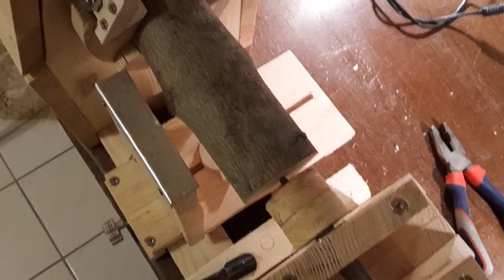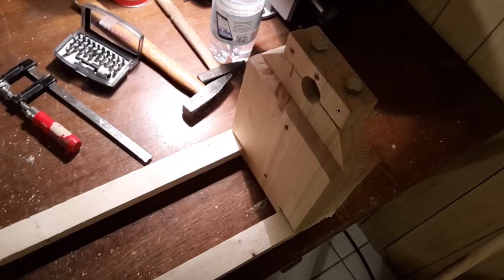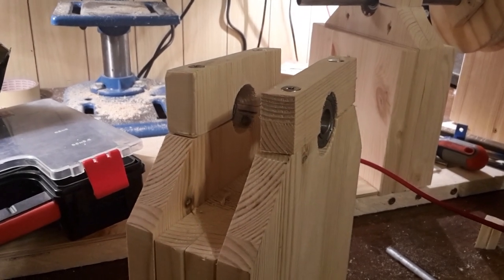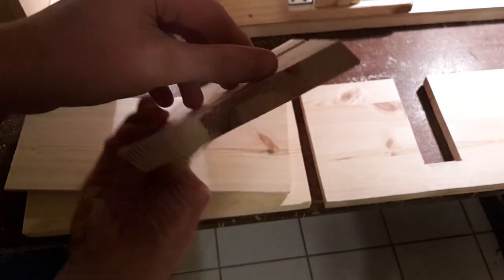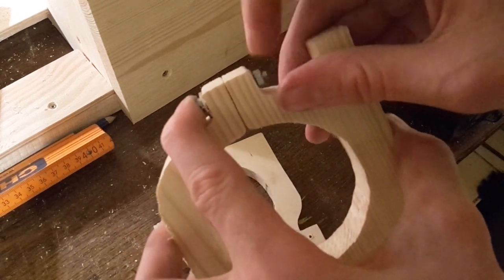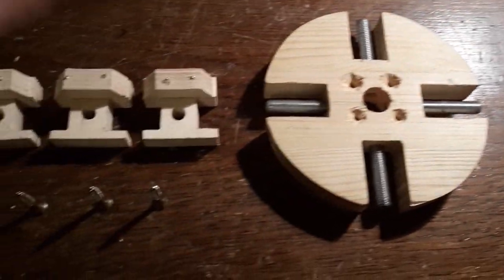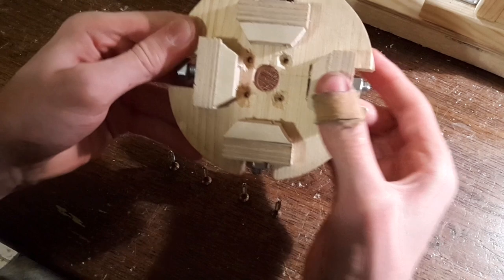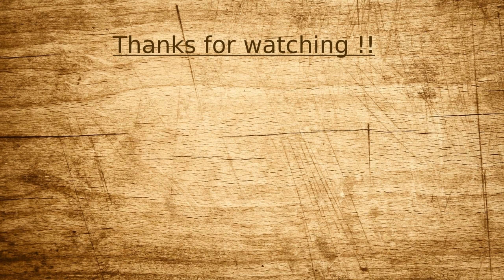How to make your own lathe [ & 4-jaw chuck] ! - Free plans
+ If you've got questions about the lathe, ask it in the comment section! If I get enough questions, I'll make a FAQ video for it +
► This video is very special: Today we are going to make a lathe out of wood! The plans also contain a 4-jaw chuck.
► I drew the plans in a simple but genius CAD program called SolveSpace
► Building the lathe, making the video and making the plans took me more than 40 hrs, so if you liked this video please give it a thumbs up and leave a comment!
► In this video, I'll rather focus on how to assemble the lathe than on how to saw out the pieces. If you want to make a lathe I presuppose that you know how and have the tools to process the wood.
Similar video: None of my videos is similar to this one!